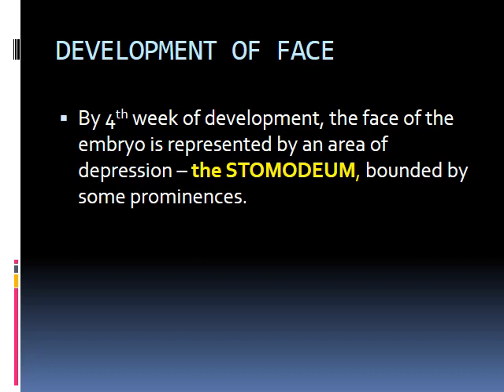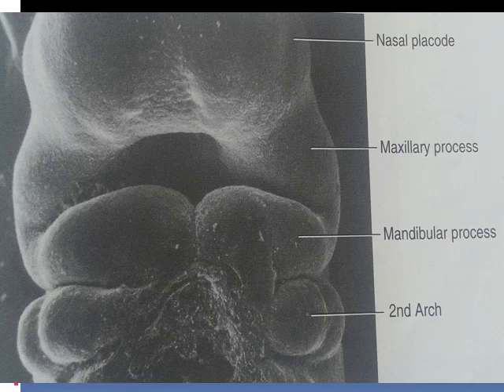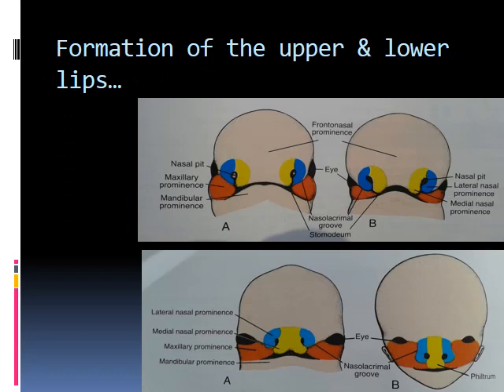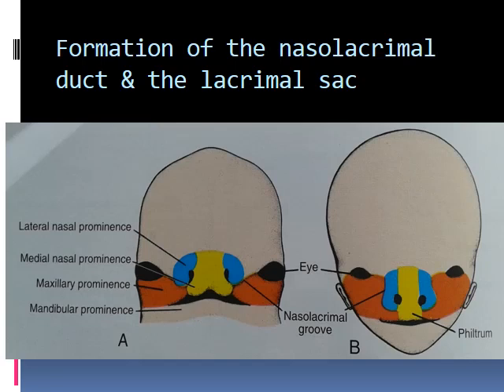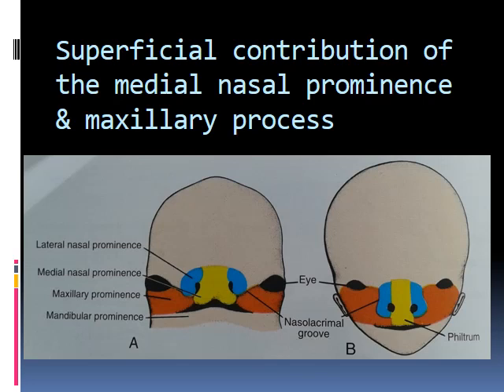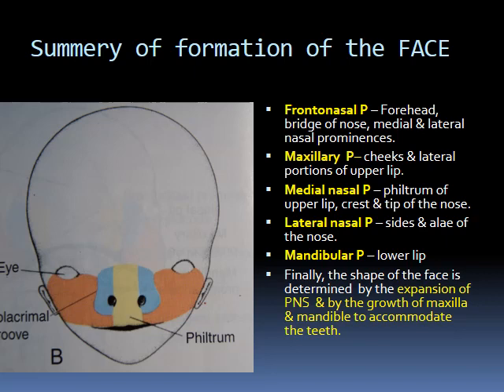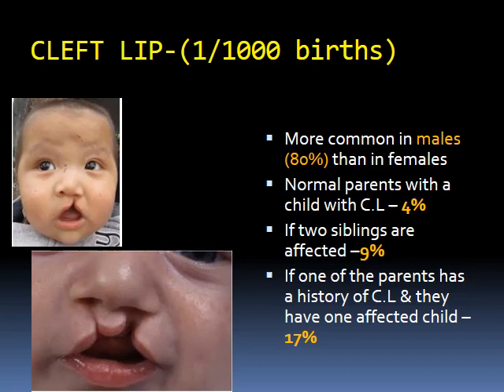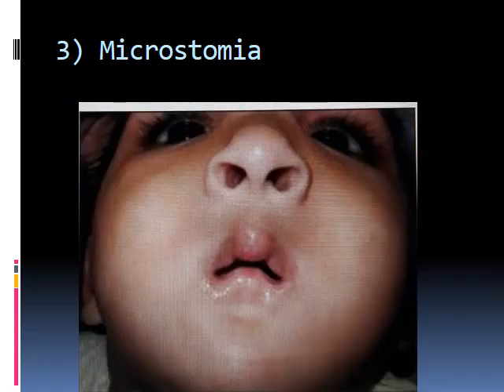DEVELOPMENT OF HEAD & NECK part 3